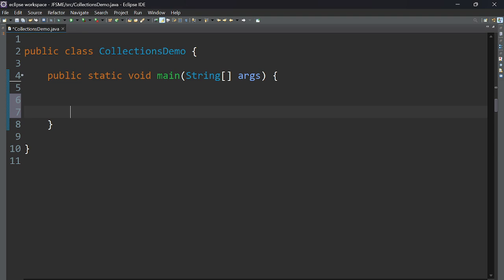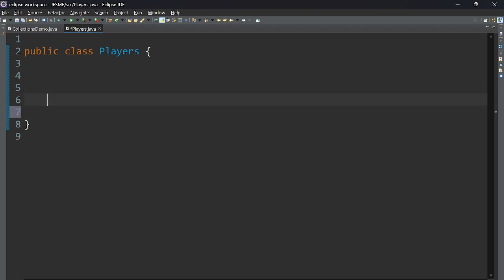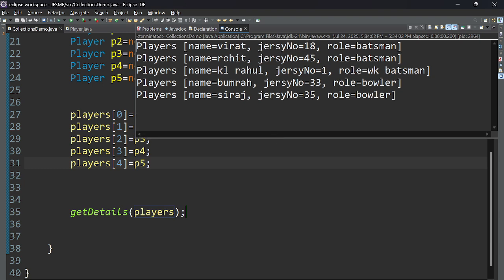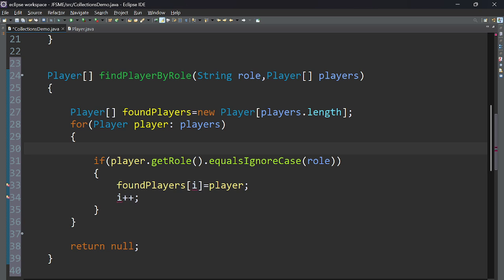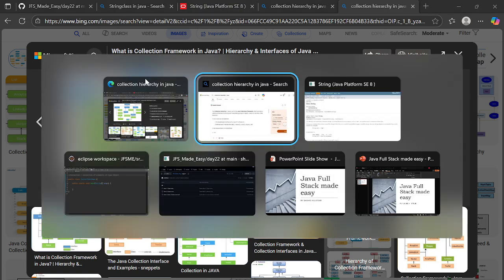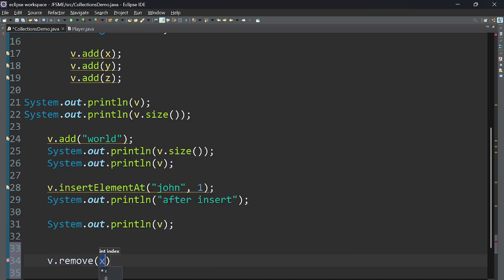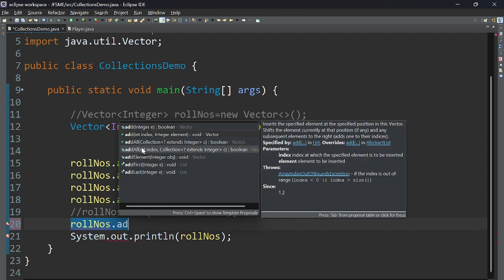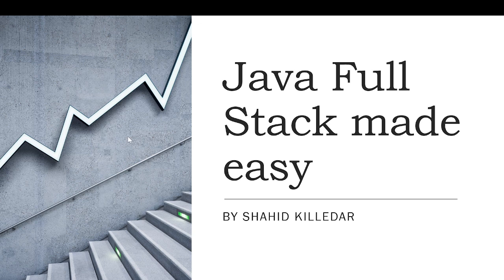java full stack made easy session 22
🎥 Session 22: Object Array, Collection List & Vector | Java Full Stack Made Easy

In this session, we dive into the foundation of Java collections, starting with Object[] arrays, the Collection List interface, and Vector class. We explore how collections differ from arrays and why they're essential in real-world Java applications.

🔍 What you'll learn:

How Object[] arrays work and when to use them

Introduction to the Collection framework

Working with the List interface and Vector class

Differences between arrays and collections

Why Java collections are more flexible and powerful

📌 Other List classes like ArrayList, LinkedList, etc. will be covered in the next session.